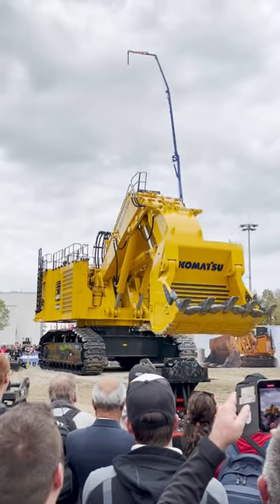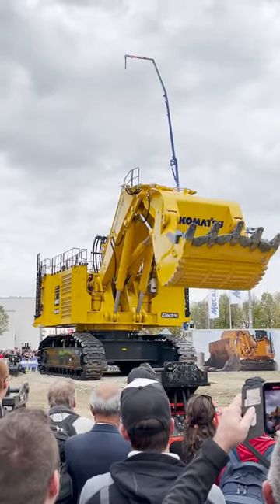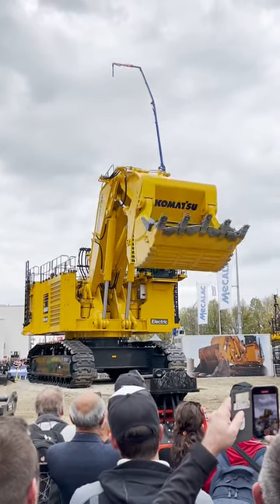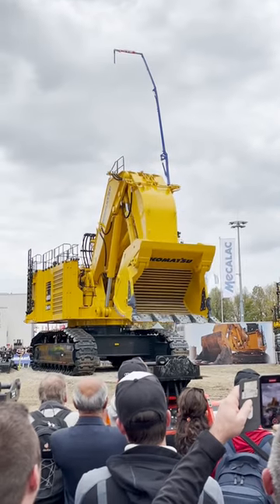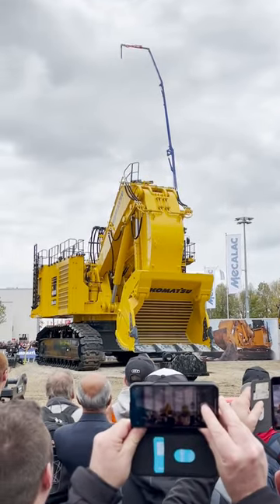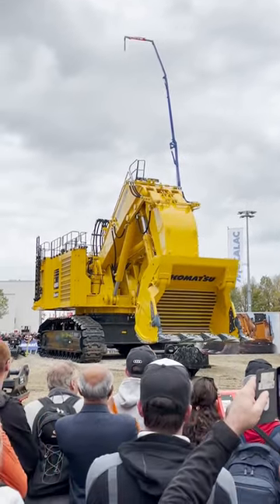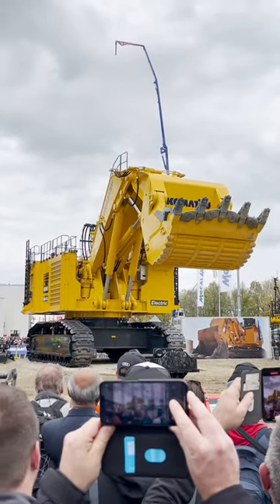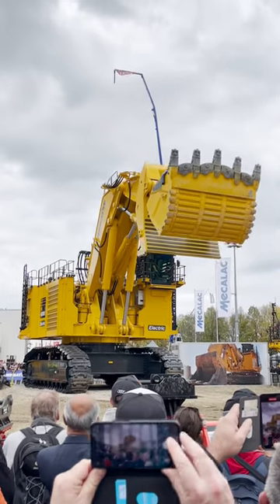Giant Mining Excavator Working 🦺 @DiggersForKids at BAUMA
We went to see the biggest diggers worldwide and look what we found: This giant mining excavator by shows his skills during an excavator live show by Komatsu at BAUMA - the biggest construction machinery fair worldwide.

🚧 Watch the biggest diggers, trucks, excavators, miners, and other construction vehicles at work. No matter if digging, mining, loading or demolition - these powerful mega machines can do everything.

🔩 Our channel features all types of excavators and heavy machinery of well-known manufacturers of heavy equipment and construction vehicles such as:
The strongest Caterpillar diggers, bucket wheel excavators from Thyssenkrupp, stunning Kubota mini excavators, the biggest Liebherr cranes, Volvo construction vehicles, mega machines from Sany, and Hitachi, Sumitomo excavators at work, strong Komatsu dozer, Doosan trucks, John Deere tractors, and many more!!

About Diggers TV:
I’m a father of two lovely children with a huge passion for excavators, diggers, trucks and other construction equipment. As they kept on asking for more and more such videos and after watching every single episode of Bob The Builder I figured to start my own channel. Being interested in heavy machines myself, my goal is to provide parents, their children and other construction lovers with amazing construction site compilations and breathtaking excavator videos.